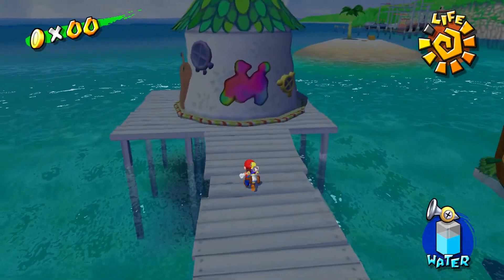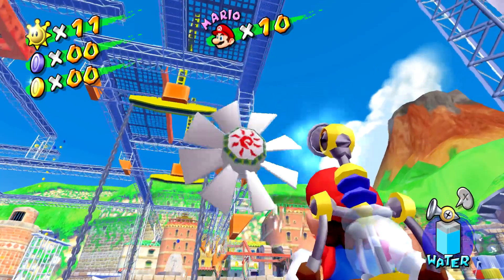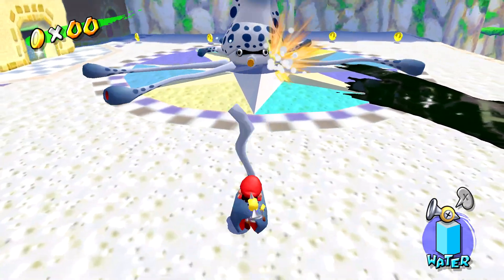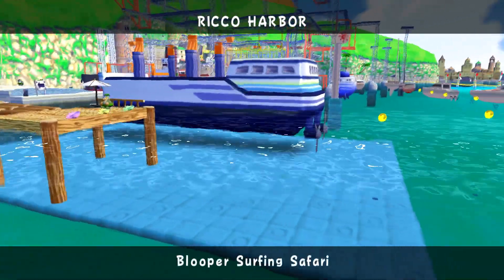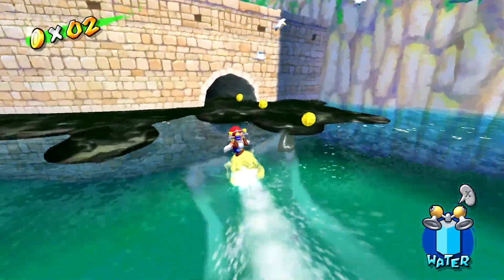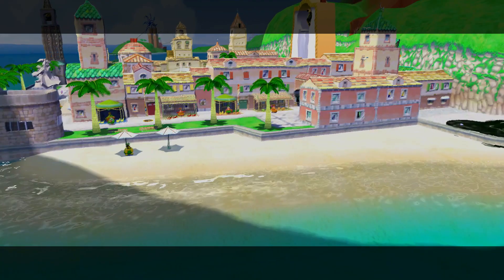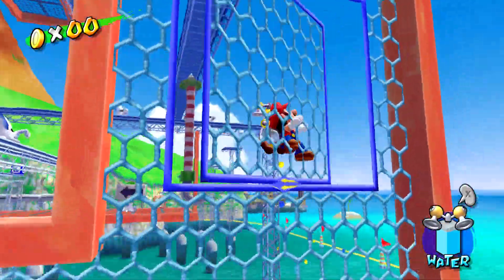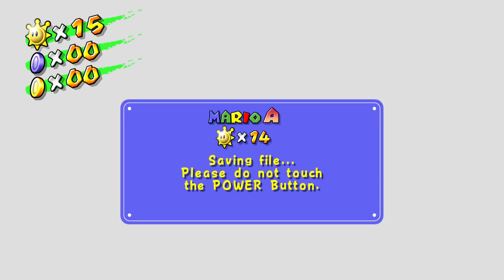Super Mario Sunshine - #5: "Everybody's Gone Blooper Surfin'!"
We start up the 2nd world of the game, Ricco Harbour! A particular favorite for me because its a pretty unique water world, but also we got some cool surfing based missions!

Hello Everyone! My name is Masterstarman, and welcome to my Let's Replay of Super Mario Sunshine! I originally LP'd this game way back in 2010, and while I have a lot of sentimental value for that LP, I figured it was about time for an update, because the quality on the old one leaves a lot to be desired! For this playthrough (as usual), I'll be aiming for 100%! All shines, blue coins, pretty much anything you can expect in this one! Oh and if it wasn't apparent, this is the 3D All Stars version of the game! Meaning everything is now presented in beautiful HD!